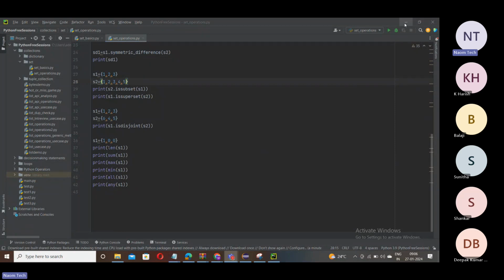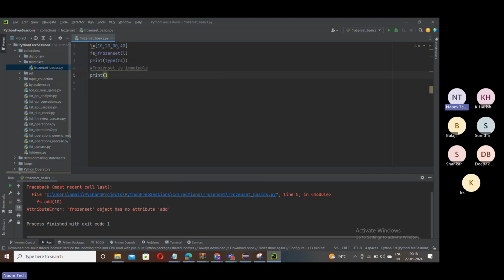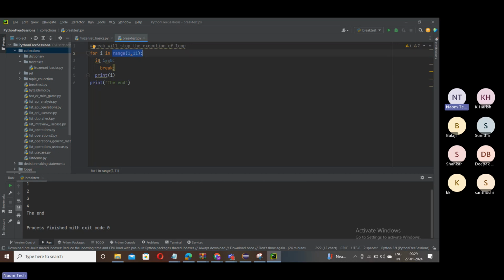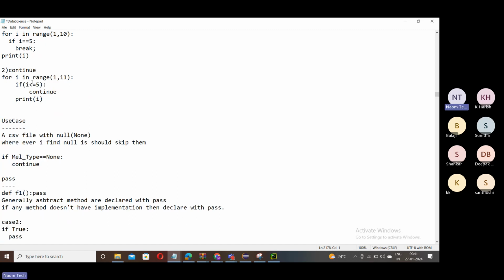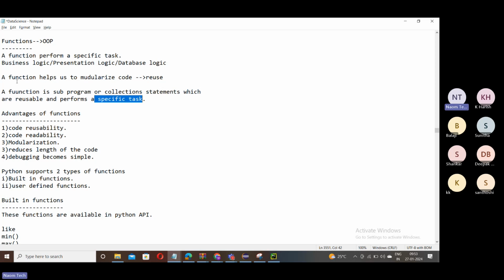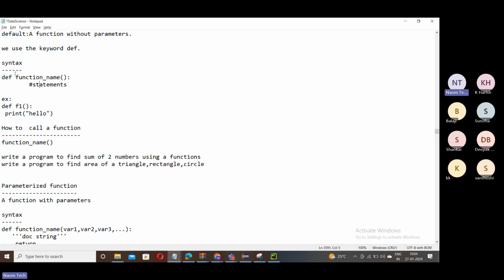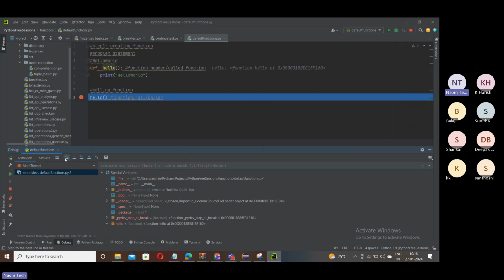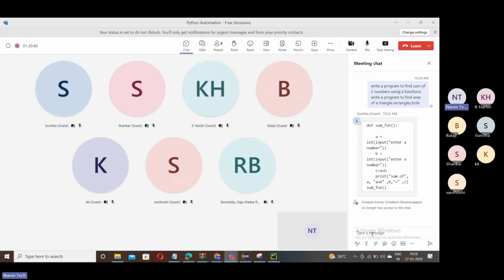16.Python Tutorial for Beginners | FrozenSet | Break | Continue | Pass | Functions intro